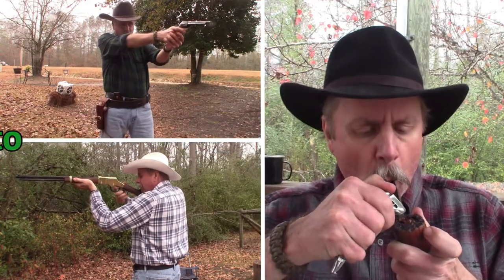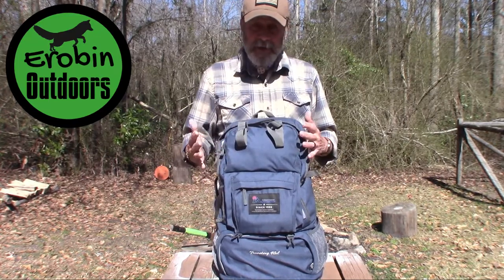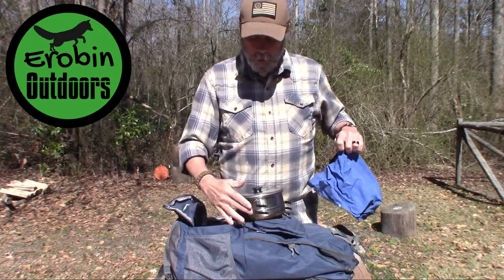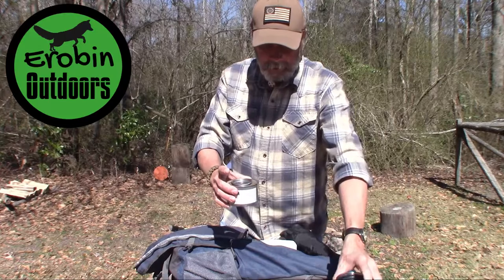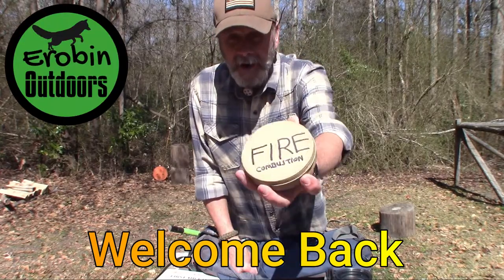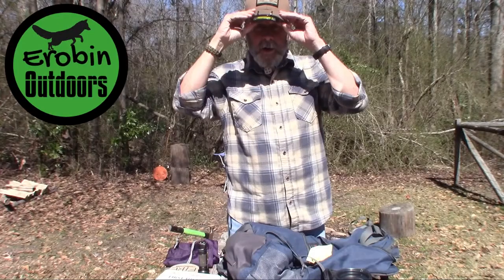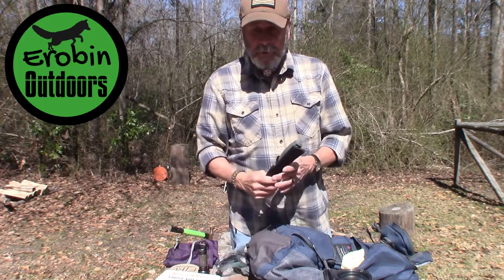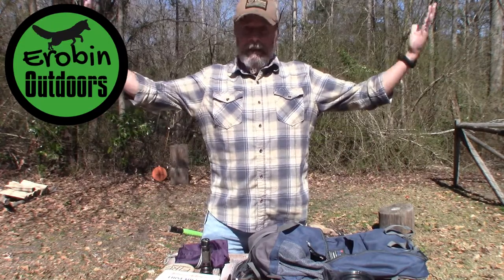Get Home Bag for the wife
A checkup on my wife's get home bag to ensure it is in tact and ready in the event she needs it. It stays in het trunk.